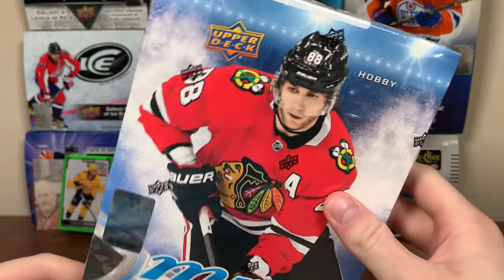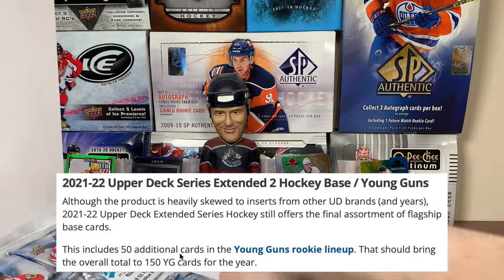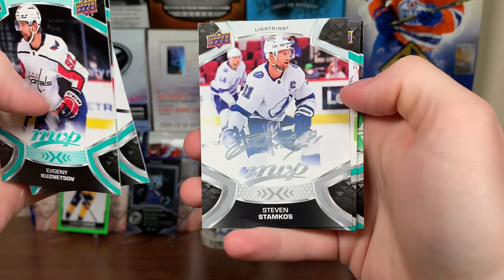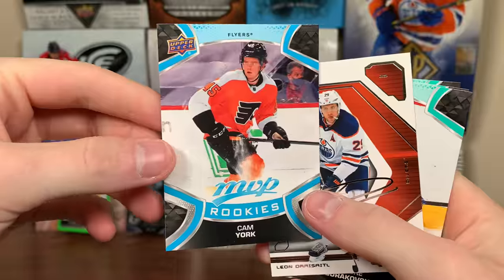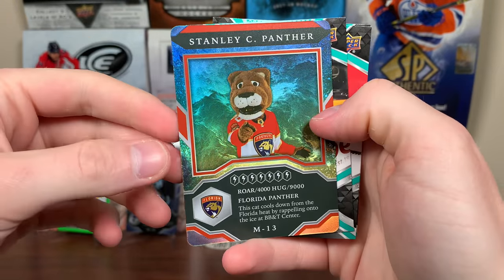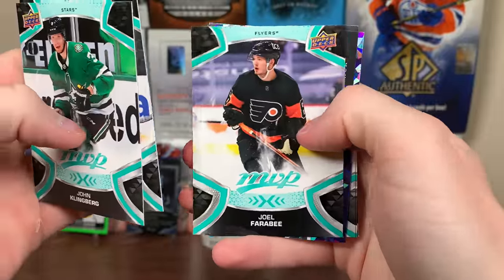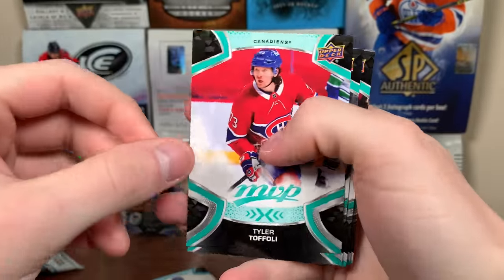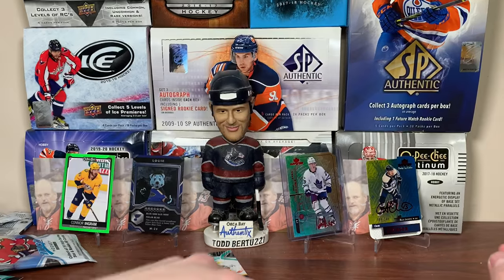The Top Rookie Goes For HOW MUCH?!? - Opening a Hobby Box of 2021-22 Upper Deck MVP Hockey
I open a box of 21/22 MVP hockey and discuss some values of the top Rookie, Trevor Zegras.

zeeree
Canada